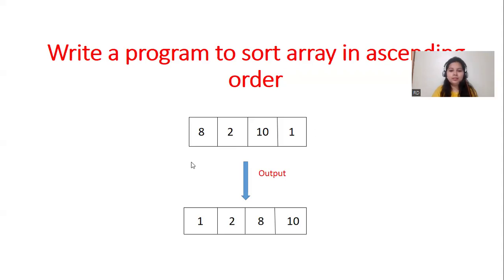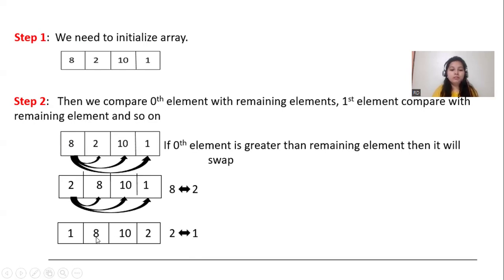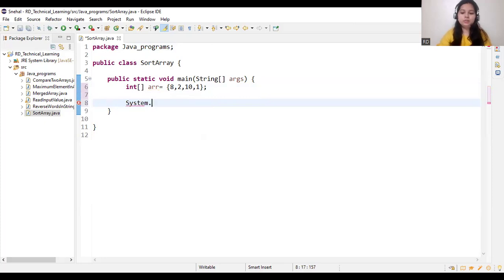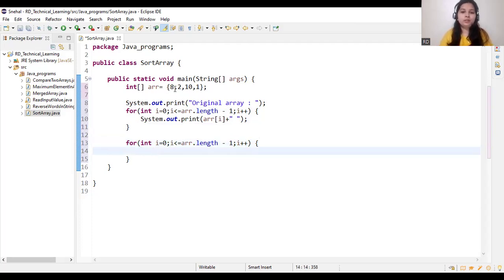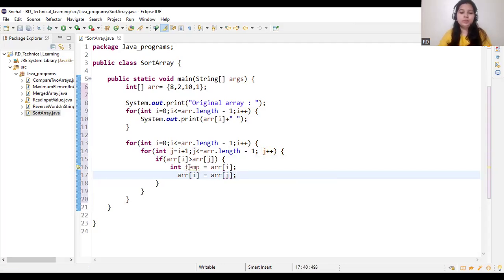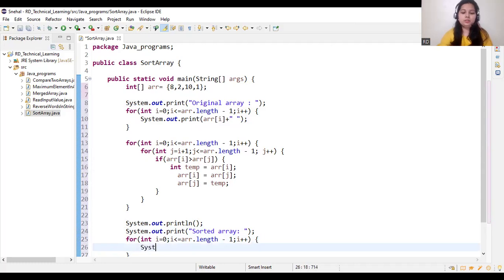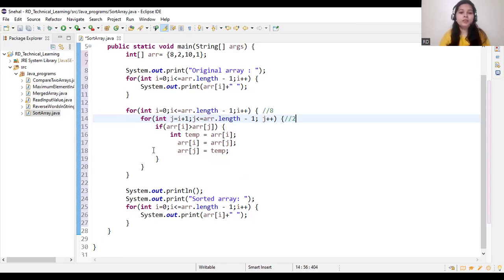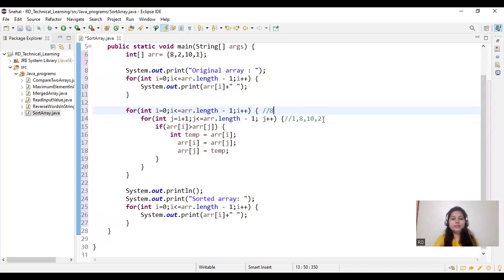36. Java Program to Sort Array | Java Interview Questions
In this video we will explain:
1)Origin of Java
2)features of java
3)Platform for Java

:-Maintainable
:-Follow WORA concept
:-OOPs language
:-multithreaded language
:-has collection api
:-exception handling

⭐️ Tags ⭐️
- Java
- Java For Beginners
- Java Tutorial
- Java Course
- Learn Java